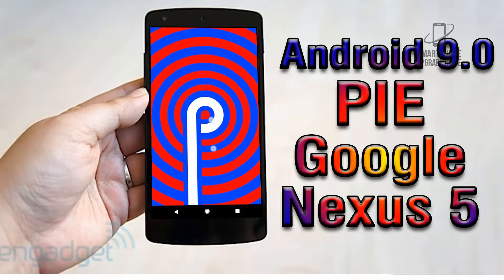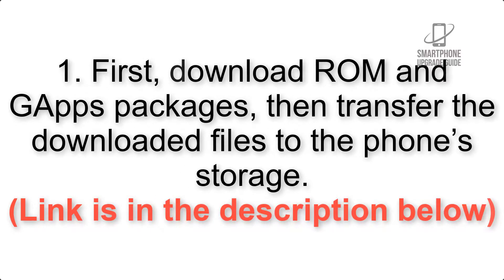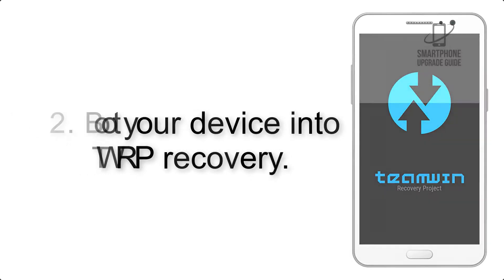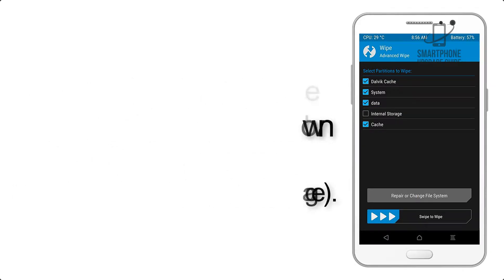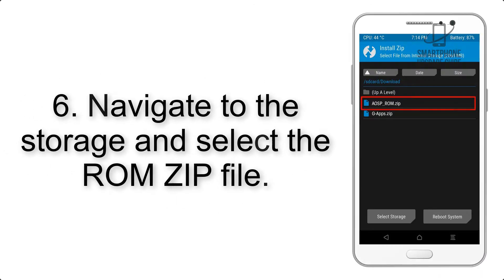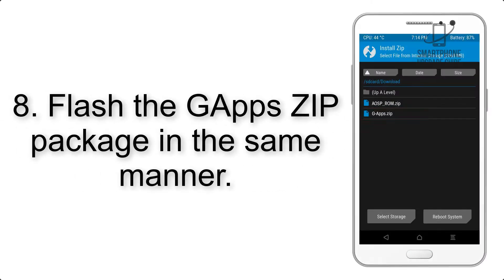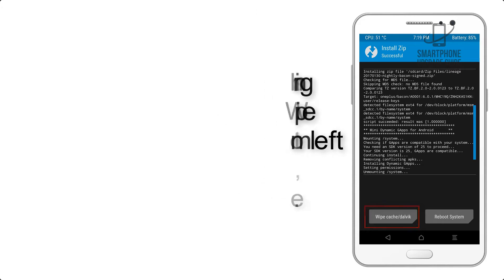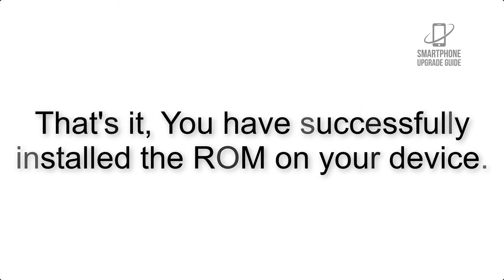Install Android 9.0 Pie on Google Nexus 5 (LineageOS 16) - How to Guide!